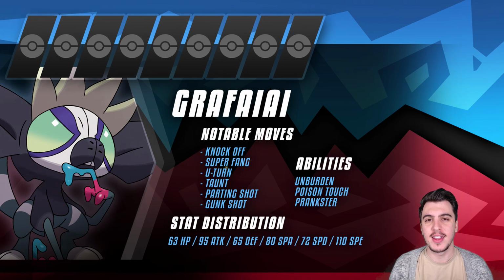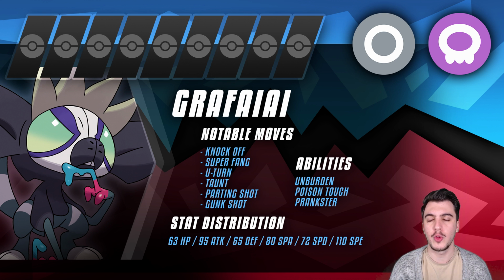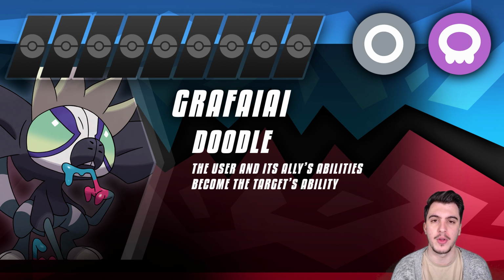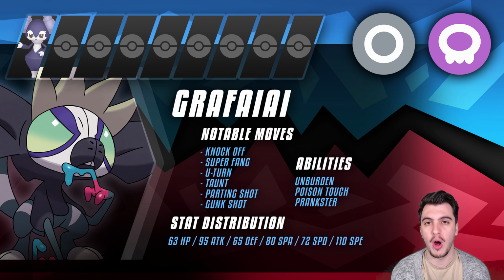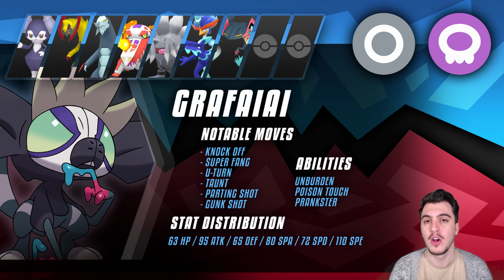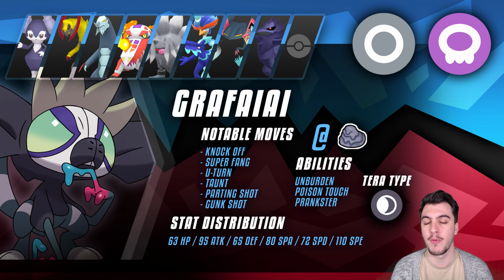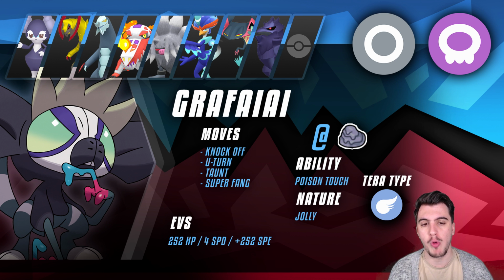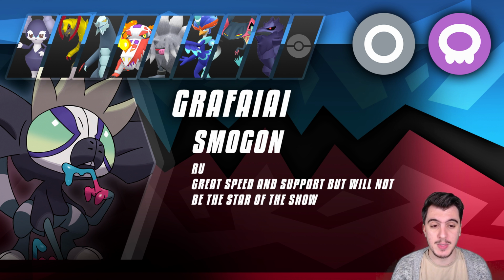How to Use GRAFAIAI! Competitive Pokemon Grafaiai Moveset Guide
Here is your GUIDE on HOW TO USE GRAFAIAI!! It is Brand new in Pokemon Scarlet and Violet! In this video I'll teach you how to use Grafaiai in about 10 minutes!

Which Pokemon should I cover next?

Thank you to all these amazing GFX artists/Editors!!

Intro: 00:00
Stats: 0:23
Typing: 1:06
Abilities: 1:58
Movepool: 3:23
Teammates: 4:41
Terastalize: 6:40
Items: 7:28
Sets: 8:40
Smogon: 10:35
VGC: 11:09
Draft League: 11:36
Final Thoughts: 12:09
Outro: 13:20
End: 13:33